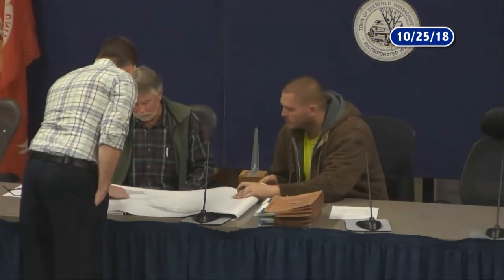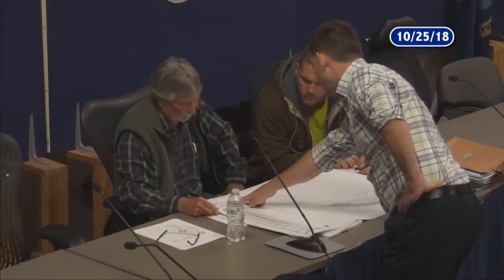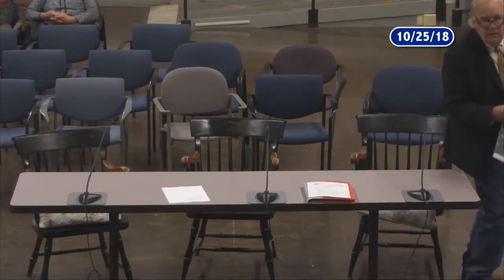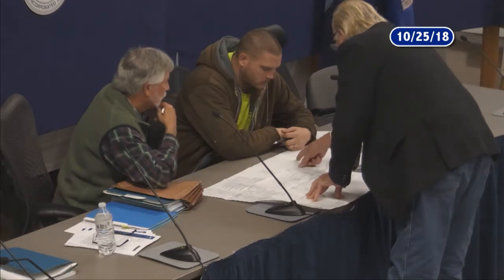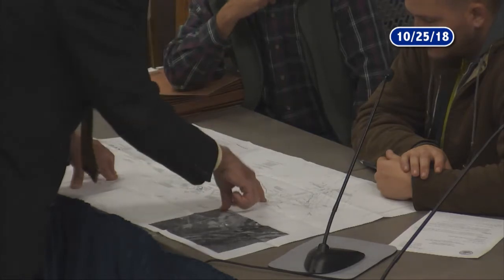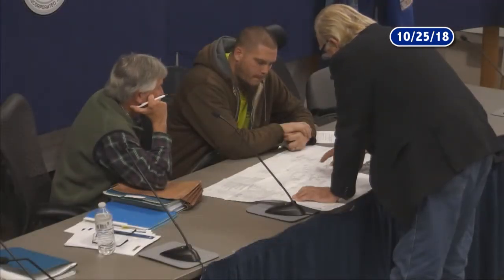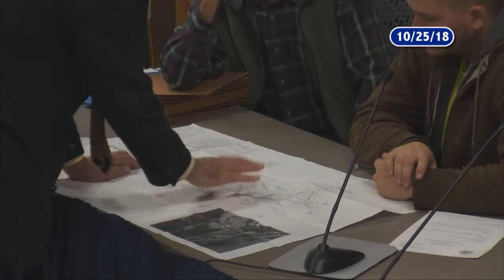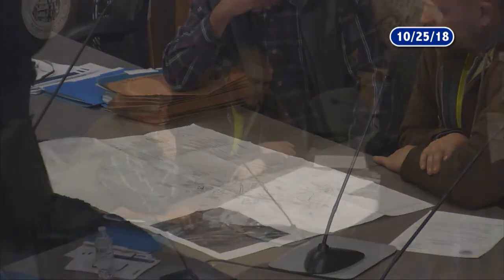Deerfield Conservation Commission - October 25, 2018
The regular monthly meeting of the Deerfield Conservation Commission. Recorded October 25, 2018 at the Deerfield town offices.